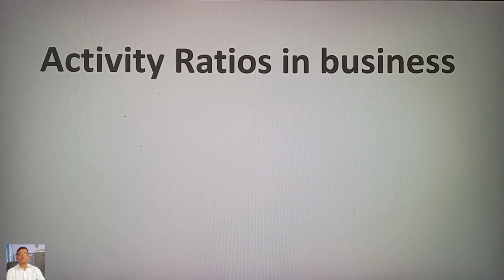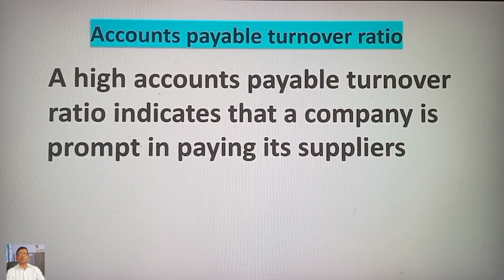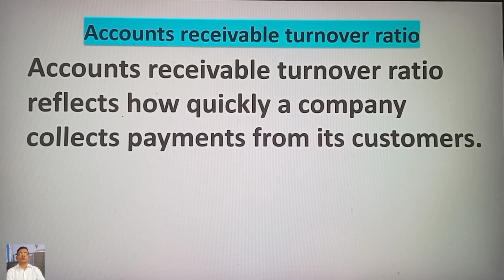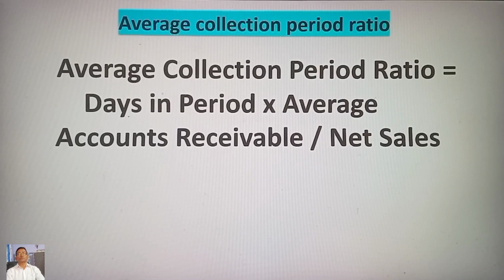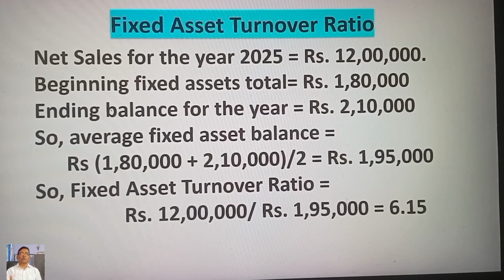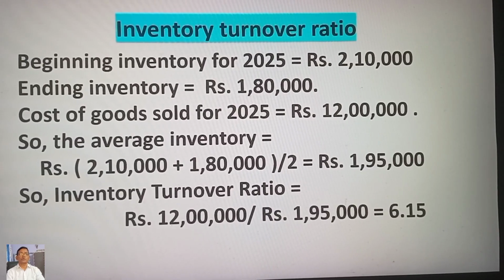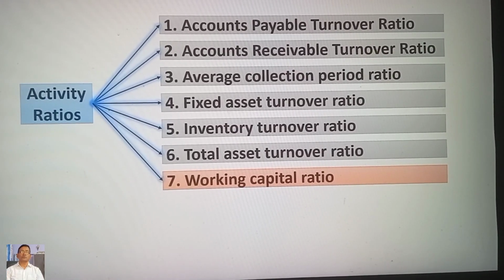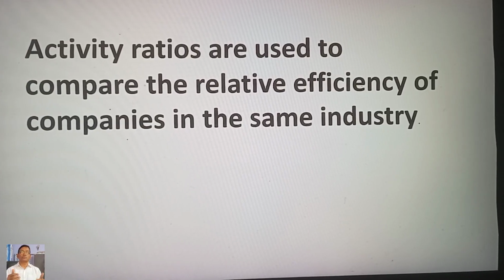Activity Ratios In Business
Activity Ratios In Business  @LearnEasy-co6iw
Activity ratios are financial ratios that measure a company's efficiency in managing its assets.
It is a measure to understand the stability and utilization capacity of the business by using the company assets, whether fixed or current.
These ratios provide valuable insights into how effectively a company utilizes its resources to generate sales and profits.
Stock analysts examine several activity ratios that indicate how efficient a company is - at turning its assets into revenue.
Activity ratios are most useful when employed to compare two competing businesses within the same industry.
The most commonly used   Activity ratios are:    1. Accounts payable turnover ratio, 2. Accounts receivable turnover ratio, 3. Average collection period ratio, 4. Fixed asset turnover ratio, 5. Inventory turnover ratio, 6. Total asset turnover ratio, 7. Working capital ratio